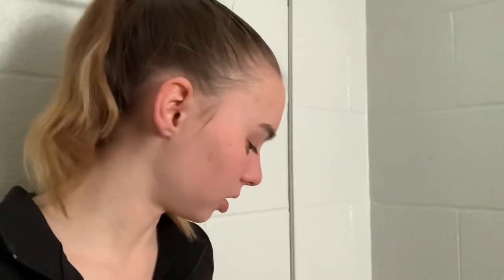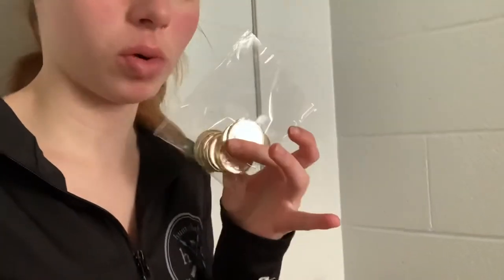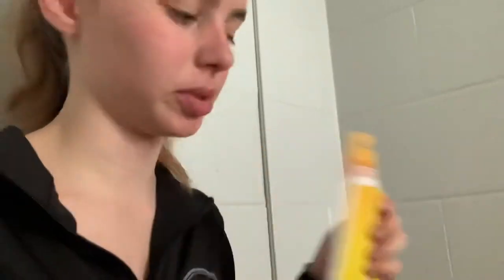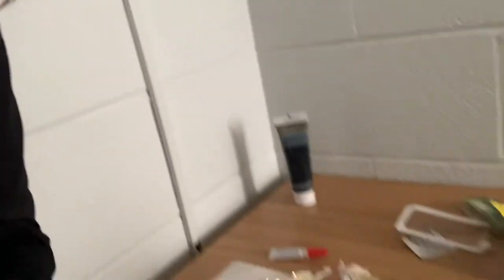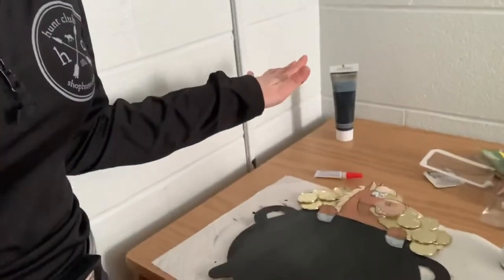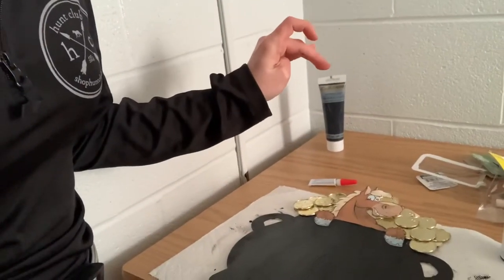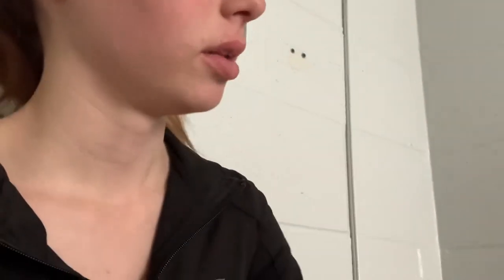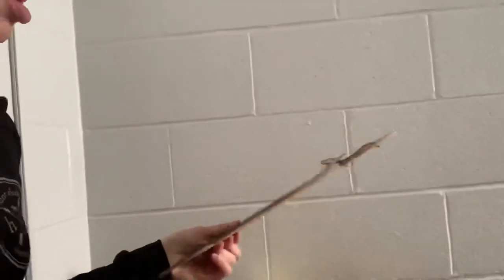New Barn Vlog + Dorm Door Decorating 🍀 | Hunters Do It Best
Hey y’all! I’m back! Yes I know it’s been 3 weeks, but I wasn’t able to move Gator up here until March 2nd due to the snow storms we have been getting ❄️ Weather right now though is really nice! It’s in the 60s for this week but then next week we have another chance over snow 😔

Comment Any Video Ideas!!!